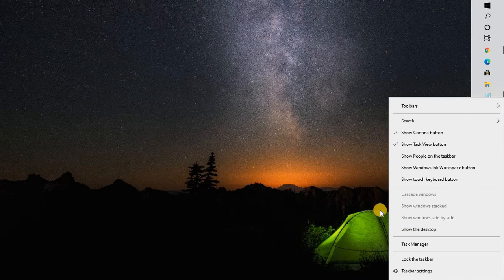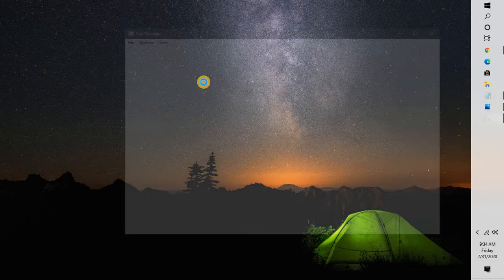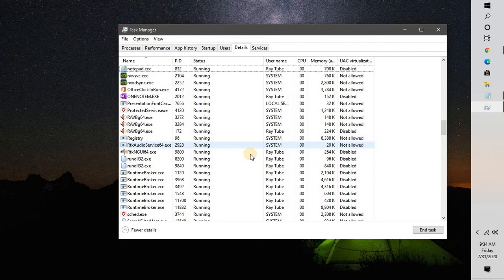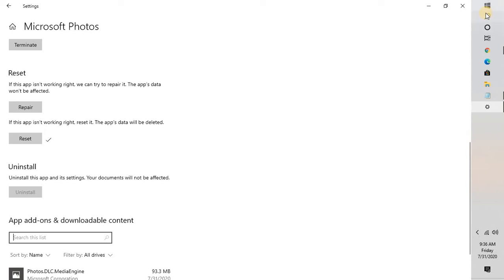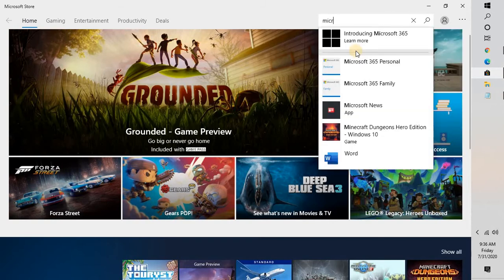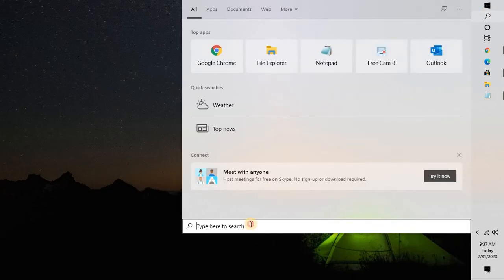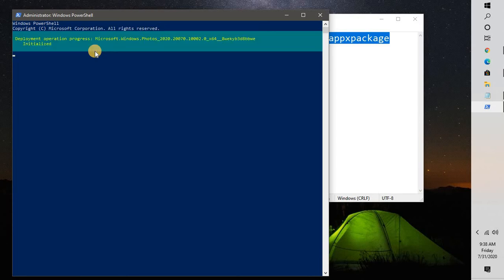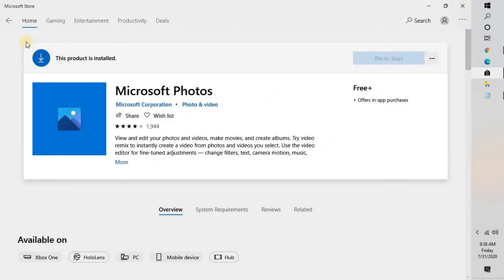Fix What to Do When the Windows Photo App Is Not Working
Reset the Windows Photo App
Maybe the app just needs a good reset. To reset the Windows Photo app go to:
Settings
Apps
Scroll down until you find the Microsoft Photo App
Click on Advanced options
Look for and click on the Reset button

If the reset option doesn’t work, you can try the other options, such as Terminate or Repair.

Update the Microsoft Photo App
The solution could also be staring you in the face in the face. To see if there is an update for the Photo app, go to the Microsoft Store and search for the Photo app. If there is an update waiting for you, there will be a button for you to click on.

Re-install Microsoft Photo App
If none of the previously mentioned tips worked, maybe it’s time to re-install the app. You’re not going to find an option in your computer’s settings to uninstall the app. To do so, you’re going to have to open the PowerShell (Admin).

Once the process is finished, go back to the Microsoft Store and re-install the Photo app.